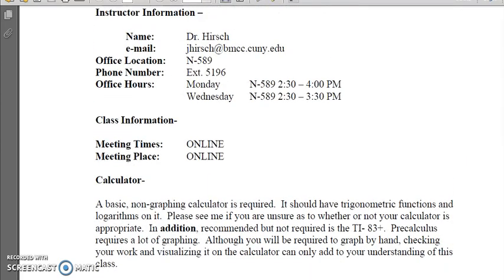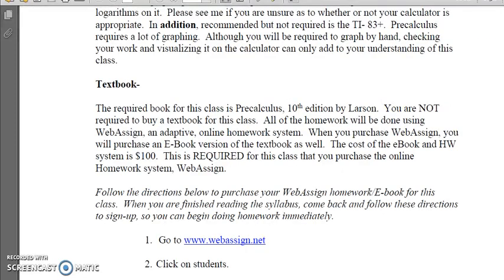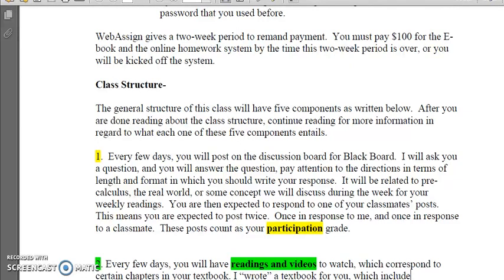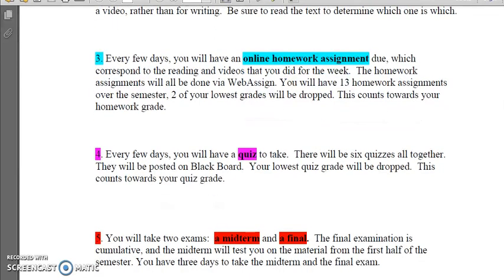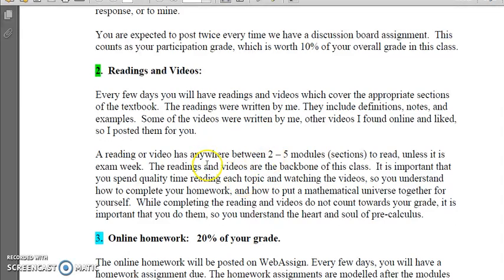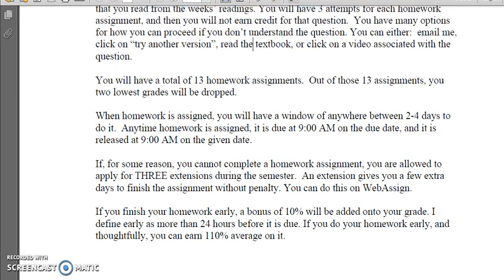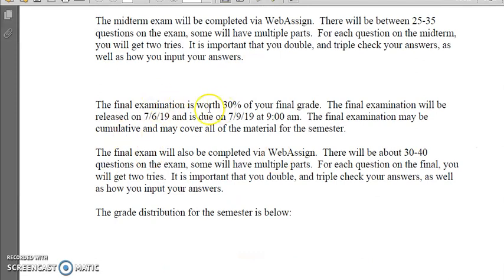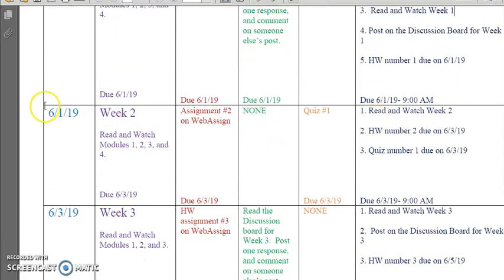Recording #10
Description- Intro Video For summer 206